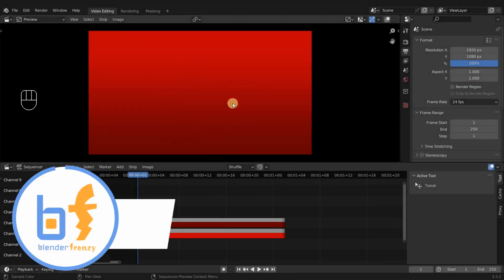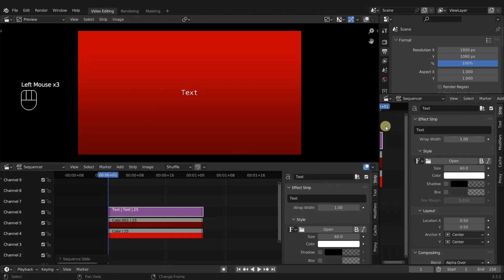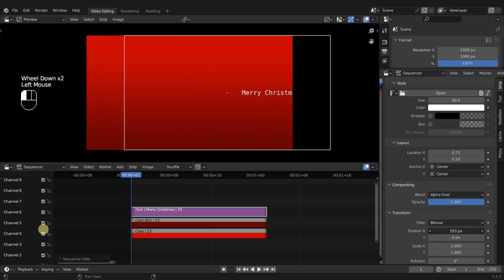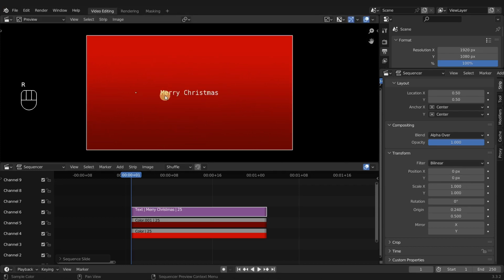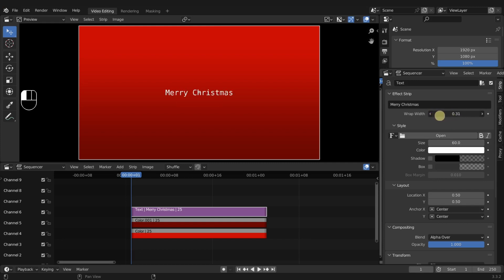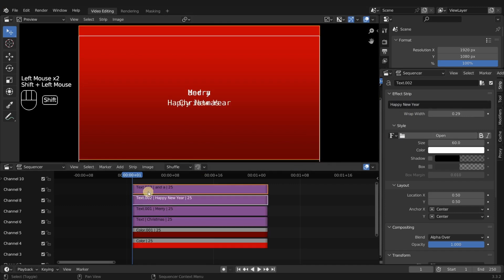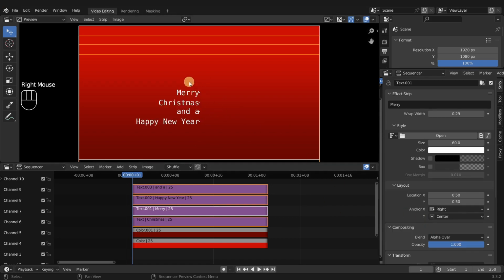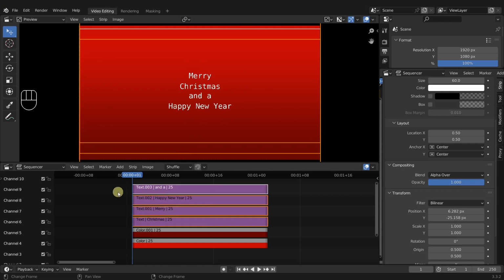Align Text PROPERLY in Blender's Video Sequencer (VSE)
Learn how to manipulate text and origins in order to translate (move, rotate, scale) and align (center, left-justify, right-justify) it in the VSE.

00:00 - Intro
00:13 - Add Text
00:30 - Create a bigger area for text properties
01:44 - General options
02:12 - Moving Text vs. Containers
02:58 - Justify Text with Anchor options
03:18 - Moving only origins
03:41 - Move objects in the Preview Window
04:25 - Reset location with Alt + G,R,S
04:38 - Wrap width (Limited)
05:19 - Align text PROPERLY with multiple strips
06:38 - Copy settings from one strip to others
08:48 - Blenderfrenzy.com